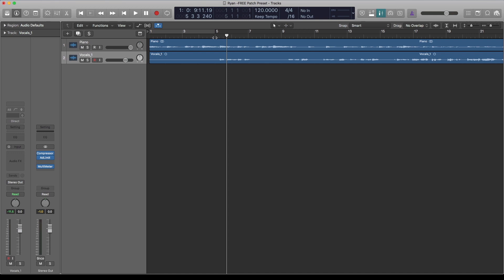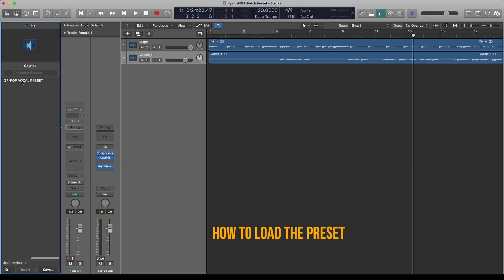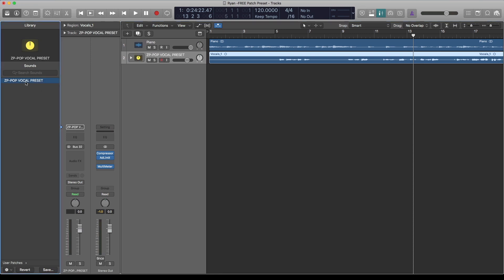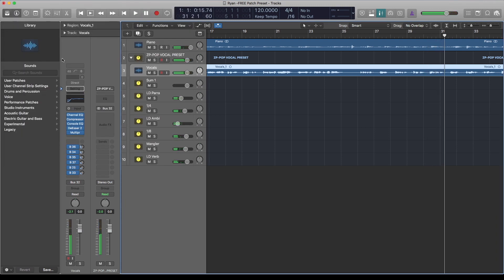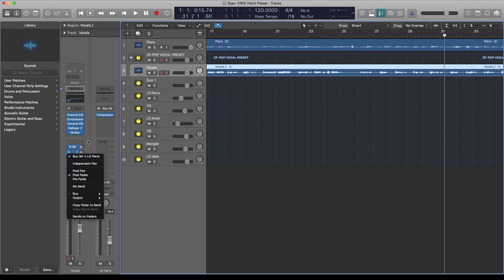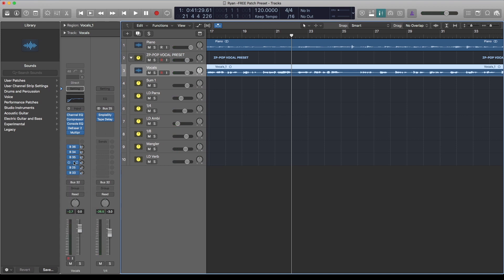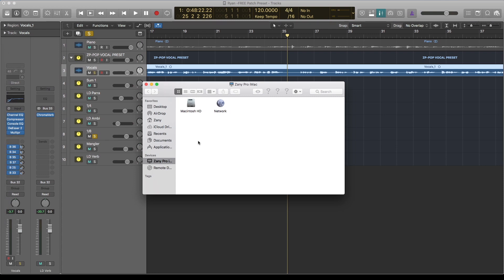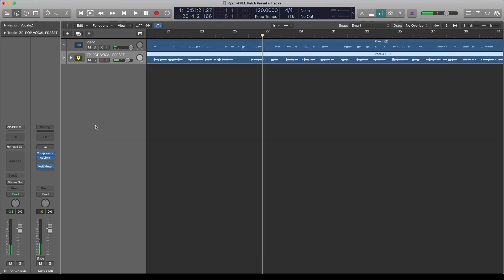Free Logic Pro X Vocal Preset (Stock Plugins)|How To Save Preset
FREE Logic Pro X Pop Vocal Preset with stock plugins. I also showed how it can be saved and loaded into Logic Pro X.

Preset Created With Logic Pro X version 10.4.7